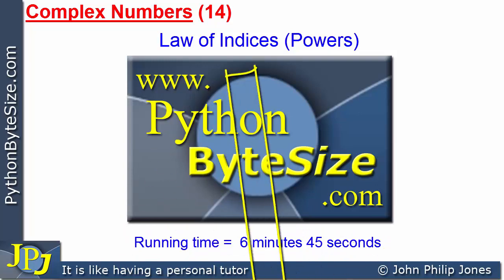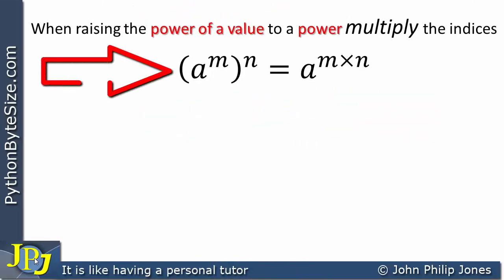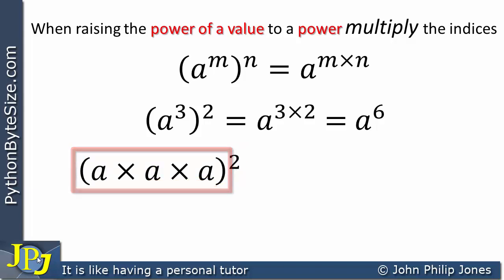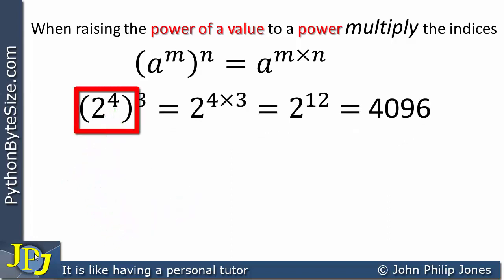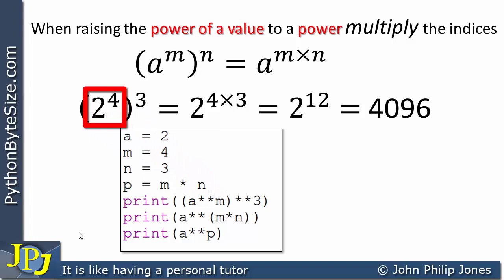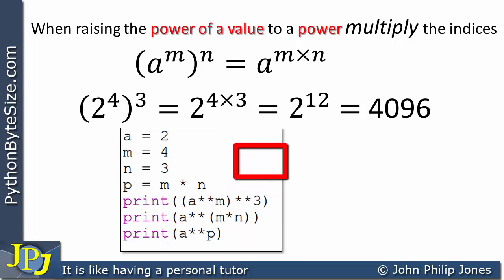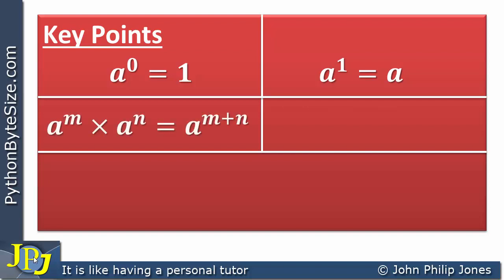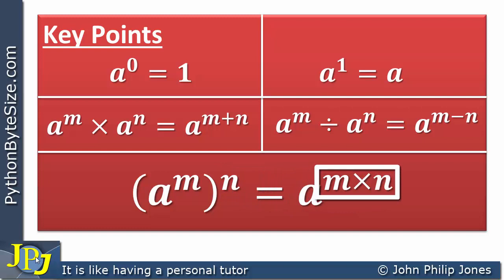Python Complex Numbers (14) Law of Indices (Powers)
This video is a continuation from the last two video in the Complex Number playlist. Here another law of indices is covered from a mathematics and Python perspective.